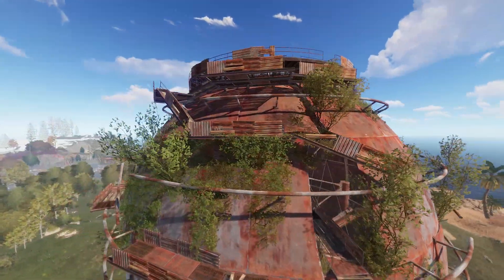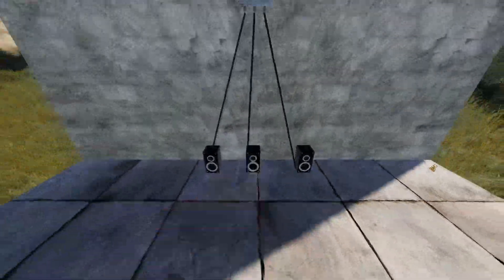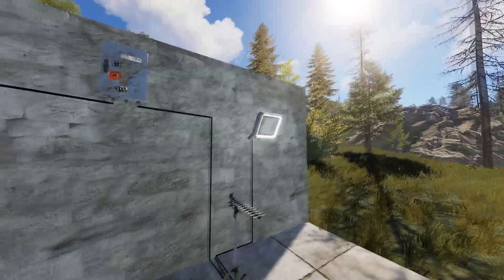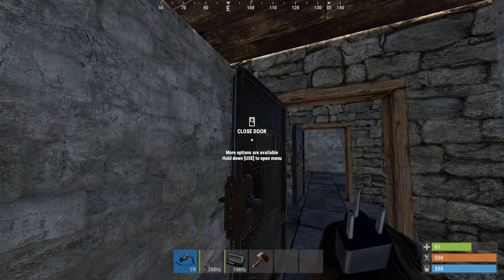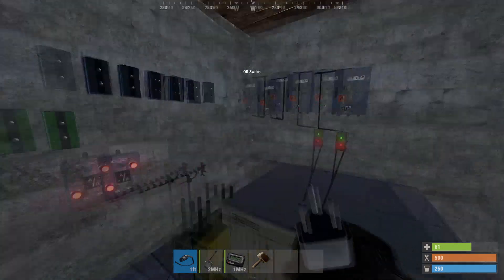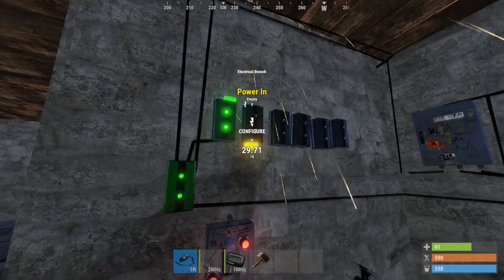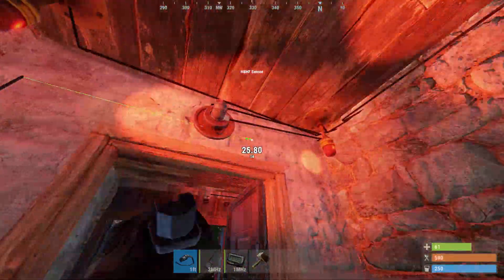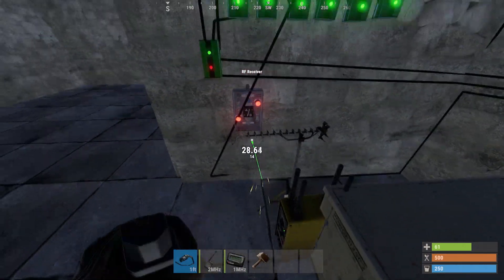New Components! (+ Ultimate Security System How-to) | Rust Electronics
In this video I will be going over the new electrical components that were added to Rust on the 7th of February 2019. The new components (and updates) are (in order of appearance):
Flashing Lights
RAND Switch
New Memory Cell Function
Speaker Alarm
Heartbeat Sensor
Radio Frequency Systems

In this video I also go over the ultimate security system that I devised in a few minutes.

combat#7871